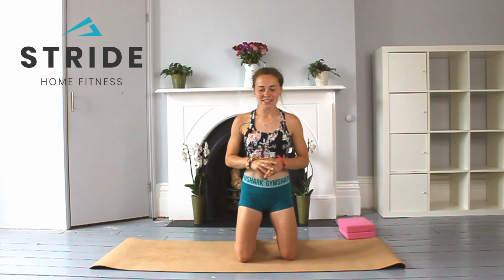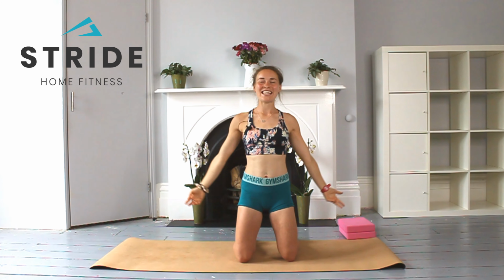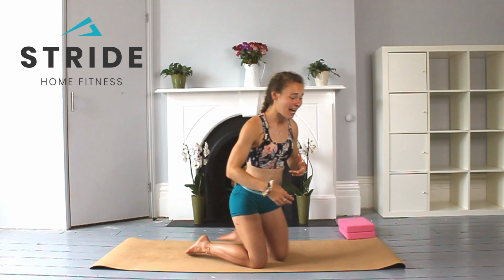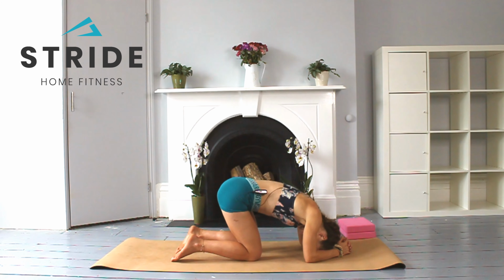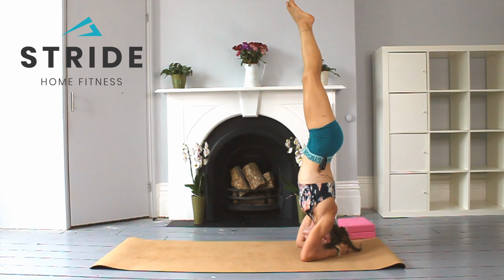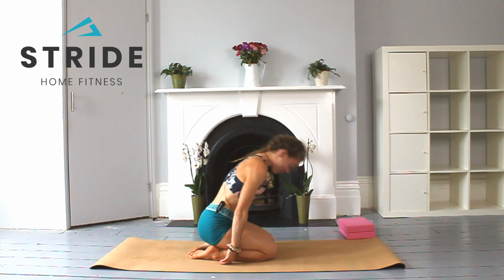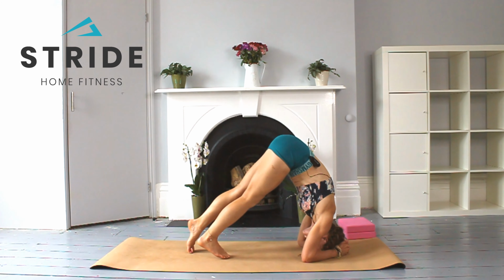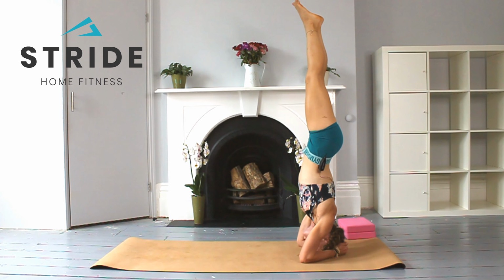Master the Headstand | Class 5 | Stride Home Fitness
New to Yoga or looking for a new way to develop your practise?

In Class 5 you will be taking the final steps with Daisy towards your headstand. Focusing on getting the correct technique and alignment for the supported headstand.

X Follow us on Instragram
X Folllow us on Facebook

Sustainable and Eco-Friendly fitness products, COMING SOON